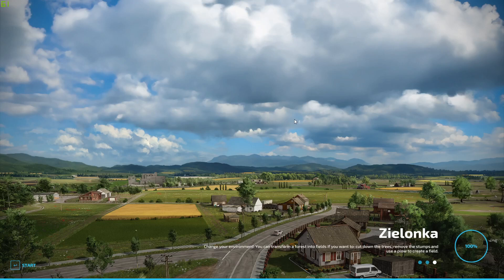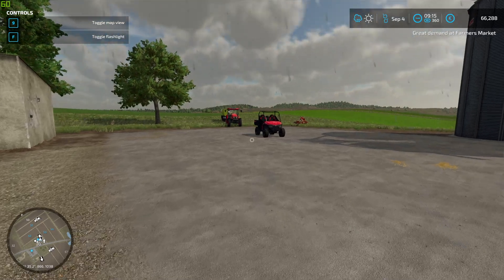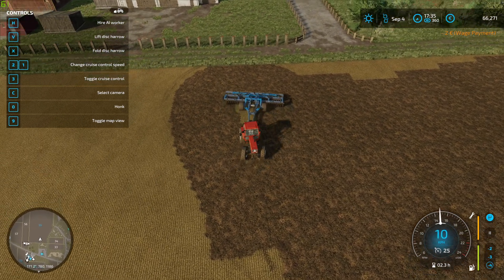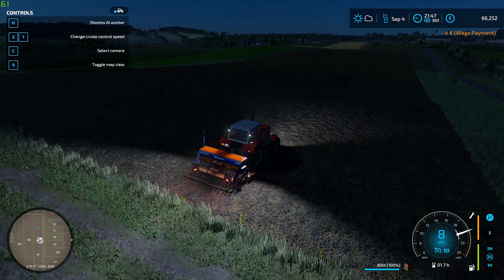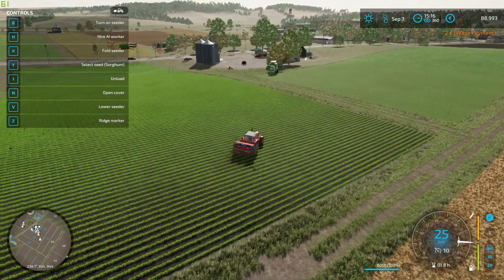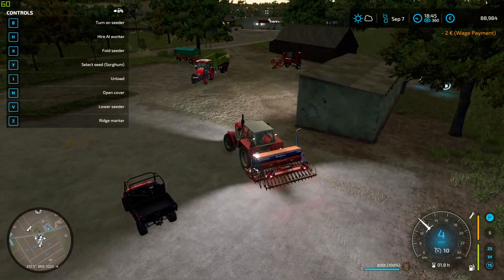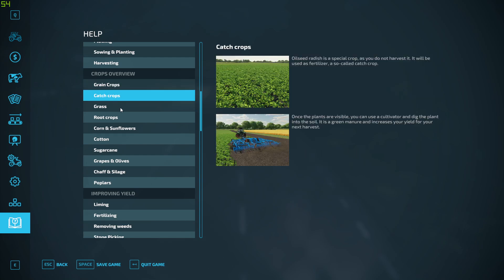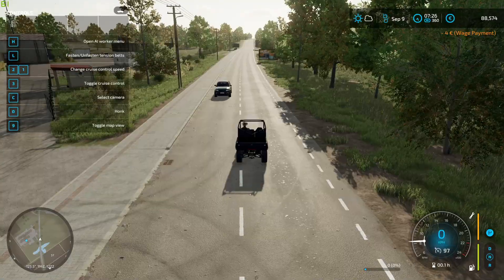FS22 Ep6 - Goddammit this game is so fu*ing hard to understand. Might be the last video ill make.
This game is so fuc*ing hard to understand. Watch the video and you'll get it. I mean I don't want to read through a freaking GUIDEBOOK that's 100 pages long in order to start playing a VIDEOGAME. I know this game is awesome IF YOU KNOW HOW TO PLAY IT but if you don't then it's going to be just a waste of time for you. Nonetheless: This is most likely my last farming simulator video... I just don't care about the game. Anyways, I hope you guys enjoyed me getting annoyed!

Anyways, I hope you guys are having a wonderful day!